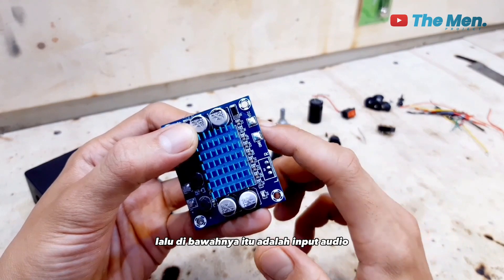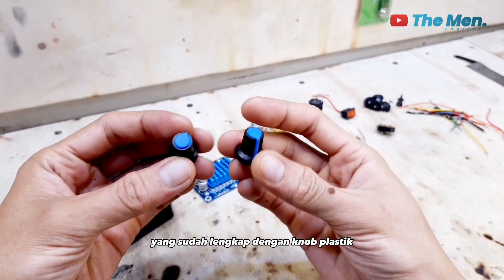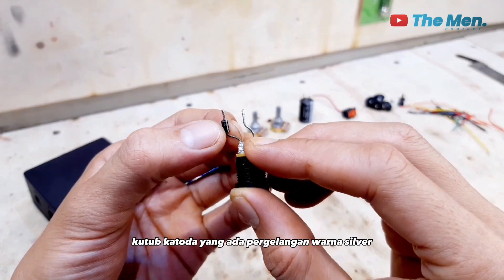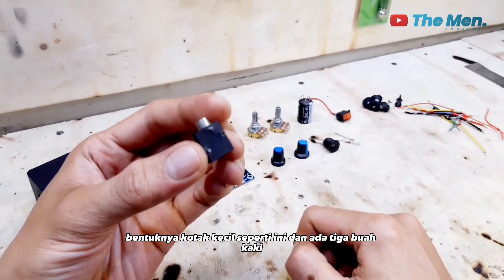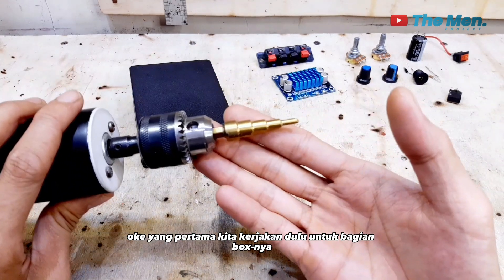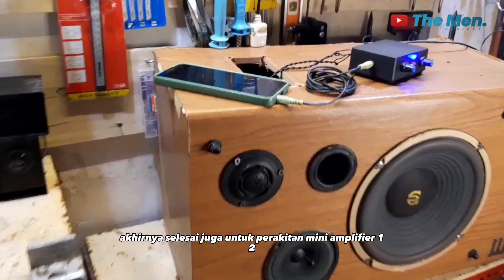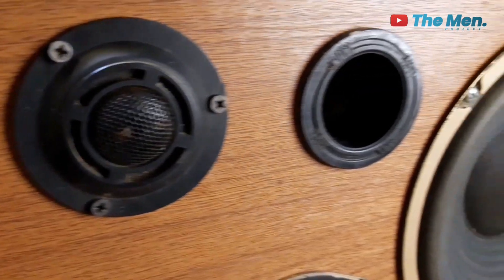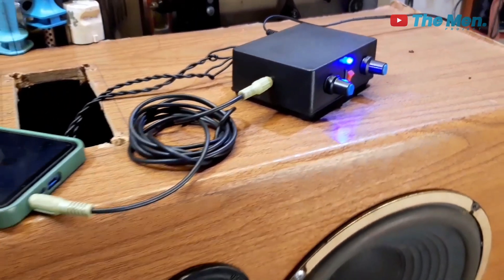Cara Merakit Power Amplifier 12 Volt 30 Watt 2 Channel Stereo | Mini amplifier TPA3110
Oke men jumpa lagi bersama saya di Channel The Men Project. Video kali ini saya merakit sebuah Mini amplifier 30 Watt 2 channel lengkap dengan 2 potensio di masing2 channelnya .

Amplifier Ini menggunakan input daya 8 - 26 volt 3 ampere, dan cocok sekali di gunakan di speaker 30 watt. namun amplifier ini mampu angkat speaker 9 inch. namun lebih saya sarankan di speaker di bawah 9 inch.

Cocok sekali untuk di rumah, kamar tidur maupun di kamar anak kost karena bentuk yg kecil dan praktis tinggal colok ke speaker pasif.

Berikut adalah komponen yang saya gunakan untuk membuat atau merakit amplifier 30 watt 2 channel lengkap dengan potensio di masing masing channelnya.

Potensio mono 2 Pcs 50K
Knop plastik potensio 2 Pcs
Lampu LED
Resistor 1K
Kapasitoe 35 volt 2200mf
Dioda 1 ampere IN4007
Jack input 12 vole female
Jack input audio 3.5mm male
Terminal output speaker
Saklar kecil
Beberapa potong kabel
Kaki karet kecil 4 buah
beberapa sekrup

Adaptor 12 volt
Kabel Aux audio 3.5 mm male

Oke jadi itu bahan atau komponen yang saya gunakan untuk merakit mini amplifier 30 watt stereo lengkap dengan potensio di masing masing channelnya.

Semoga membantu dan bermanfaat men

Karena di sini saya juga berbagi video yang bermanfaat maupun tidak bermanfaat. Salam kreatif